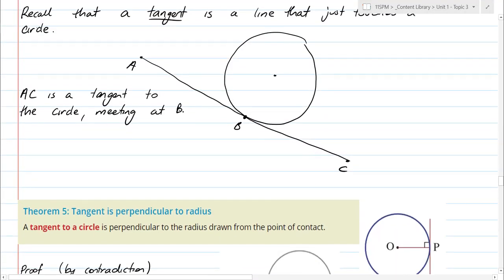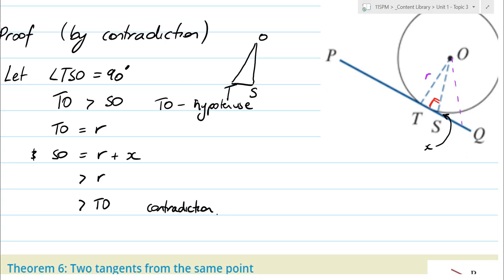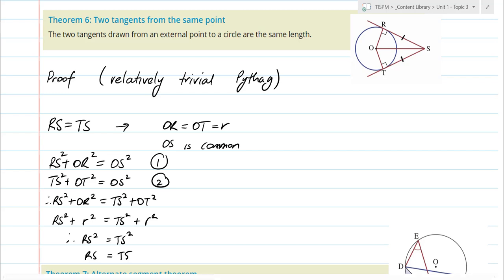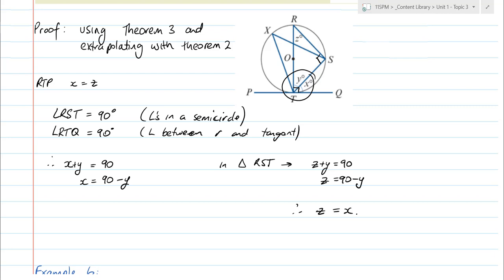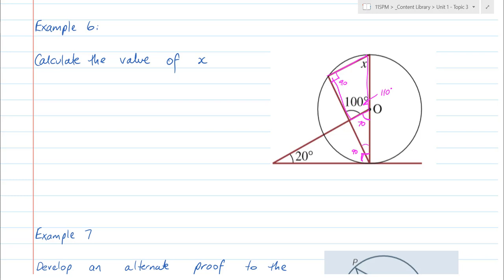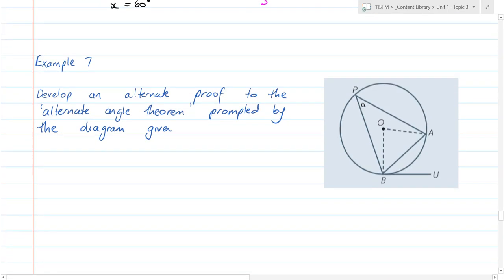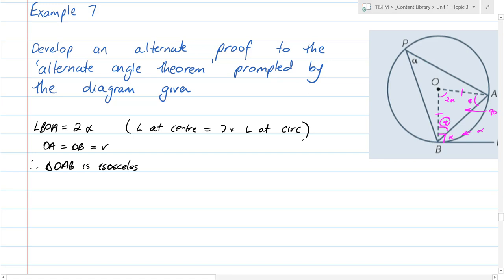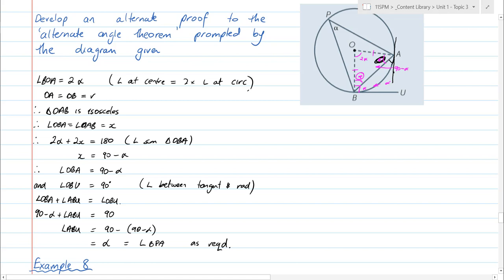9th May - Tangent theorems Part 1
Tangents theorems Part 1
Video of lesson 11SMA 9th May 2019.